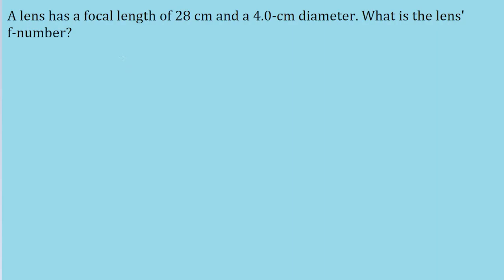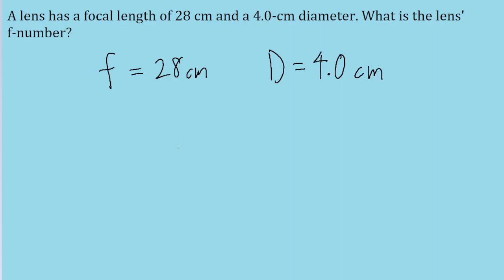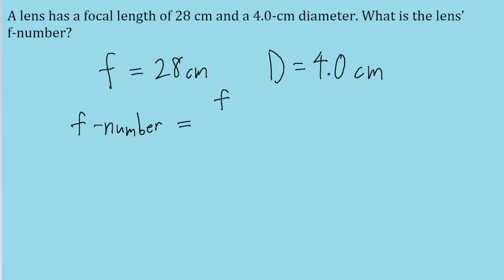A lens has a focal length of 28 cm and a diameter of 4.0 cm. What is the f-number of the lens?